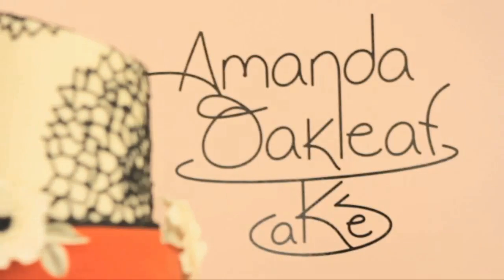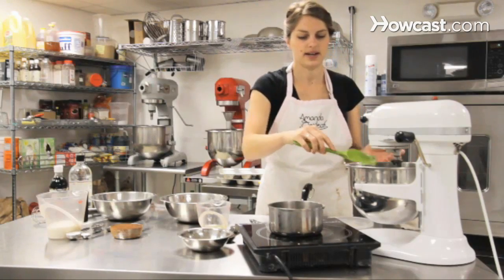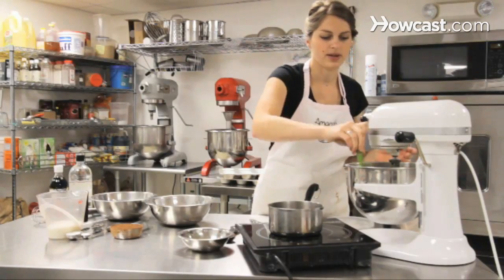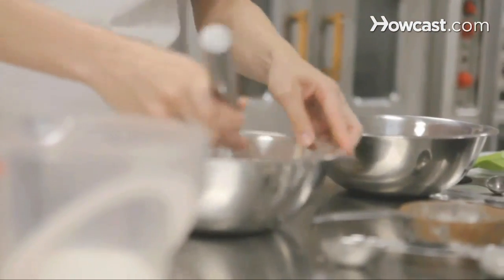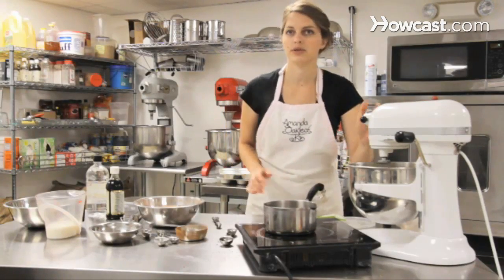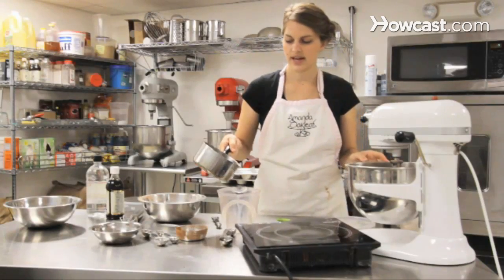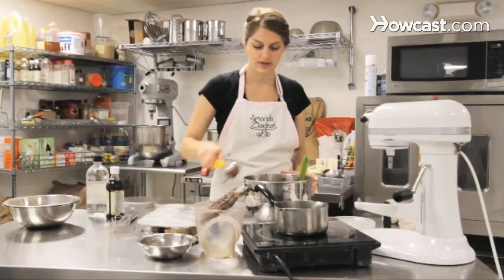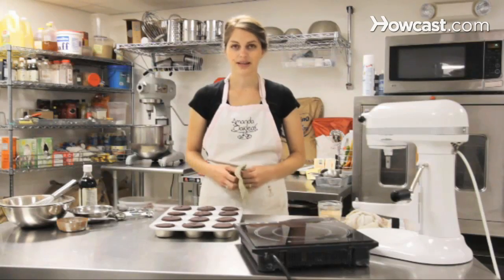How to Make Vegan Cupcakes | Cupcake Baking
Having vegetarians for dinner? Learn how to whip up a batch of vegan cupcakes with this Howcast video.

Hi my name is Amanda Oakleaf. I am owner, head baker, decorator, of Amanda Oakleaf cakes in Winthrop, Massachusetts, where we do cupcakes, custom cakes, wedding cakes, birthday cakes, anything you can think of, we can make it into a cake. And today I will be talking to you about baking cupcakes. So next we're going to do a vegan chocolate cake. So vegan means that it doesn't have an animals products in it, so no milk, no eggs, no dairy. So we're going to replace it with oil, and you could use applesauce instead for a low fat version, but here we're going to use oil. So we want to start with mixing the dry ingredients together. We have one and half of all purpose flour and we're going to add three quarters of a cup of sugar, half a teaspoon of salt, a teaspoon of baking soda, and a half a teaspoon of baking powder. You want to whisk those together and you also want to add a quarter cup of cocoa. You just want to whisk until all the lumps are gone, make sure everything is well incorporated. And because we didn't cream any butter or sugar in this recipe we have to rely on more leavening which is the baking powder and the baking soda, and then we're going to make three different wells inside of our batter just to hold the liquids. In one of them we're going to add a teaspoon of white vinegar, the other one we're going to do a teaspoon of vanilla, and the other one will be a quarter cup of canola oil, and you can just stir this with the spatula. And we're going to just pour over the whole thing a cup of warm water, and you can just fold everything together here with the spatula. You just want to mix it until there are no lumps and the batter is nice and smooth. And this will probably make only about a dozen cupcakes, and we can use the two ounce ice cream scooper, or a fourth of a cup measurer, and fill them about three quarters of the way full. And this was a pretty simple batter but you can jazz it up a little bit and instead of the warm water, you can add some warm coffee, that will add a little bit more flavor. You can also depending on nut allergies you can add some almond extract. So that's it and these can go into a three hundred and fifty degree oven for about fifteen minutes. So after about fifteen minutes we can take our cupcakes out of the oven, and to check to see if they are gone, have a toothpick inserted in the center. If it comes out clean or with very little crumbs then it's done you're all set. If it has some gooey batter on it just throw it back in the oven for about three minutes or so but that's it and you have vegan chocolate cupcakes.